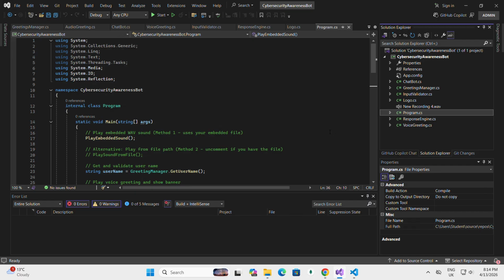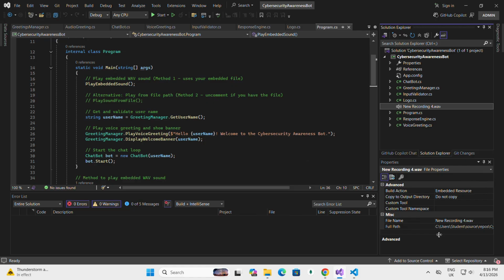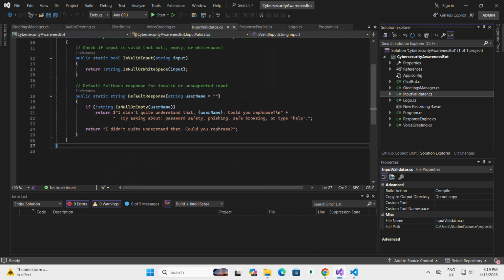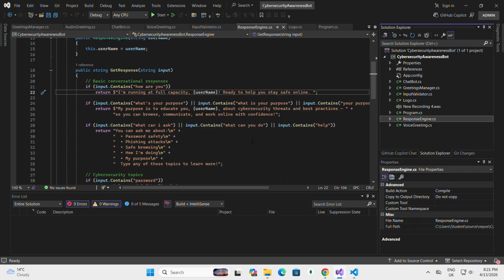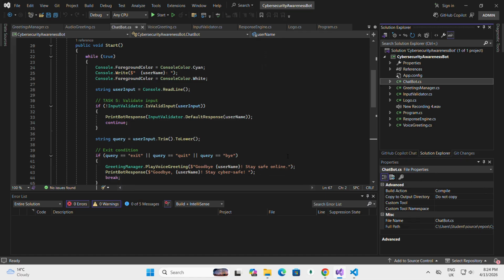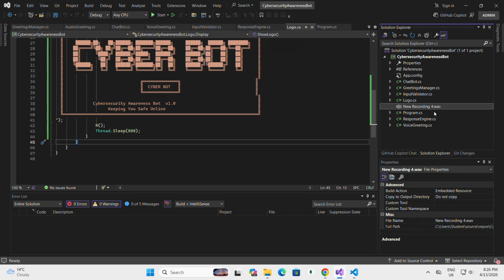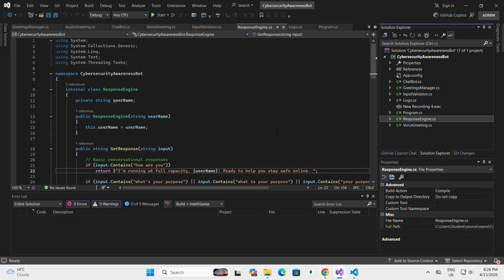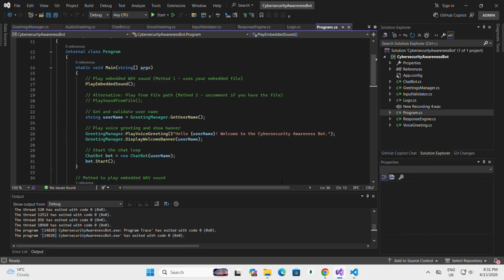C# tutorial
using c# to create a chatbot explanation of how i did it.